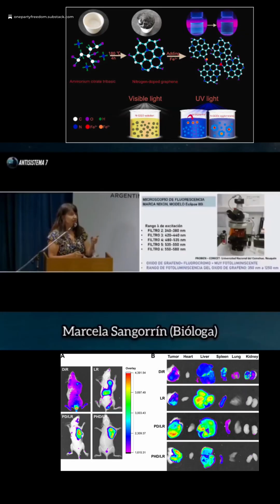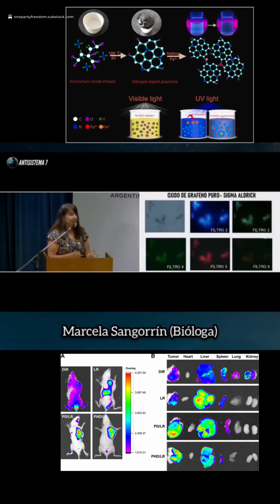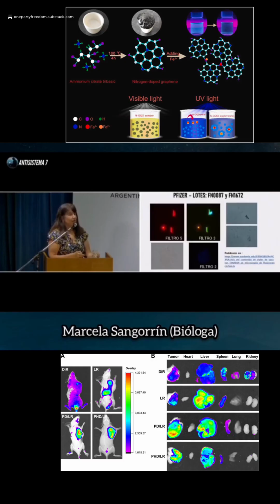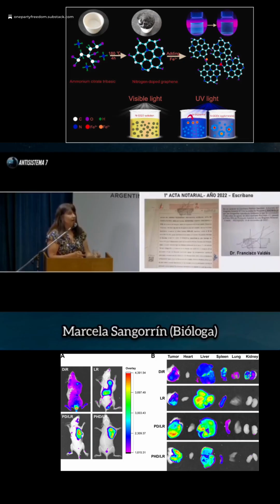Flourescent graphene nanoparticles.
They are used for tracking tracing .